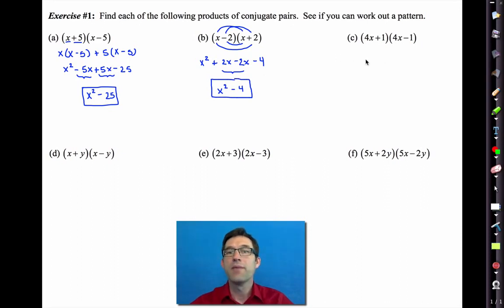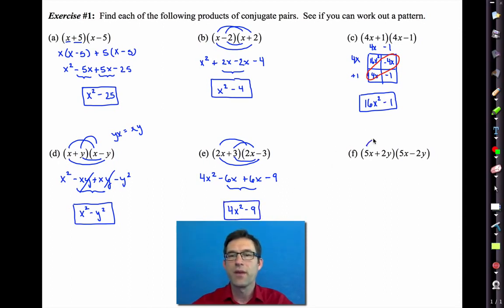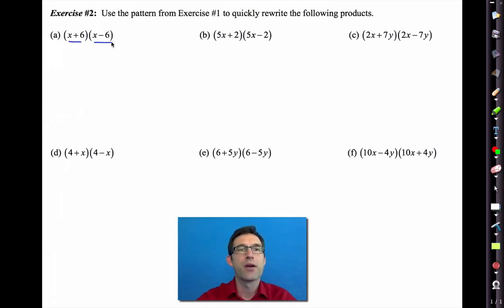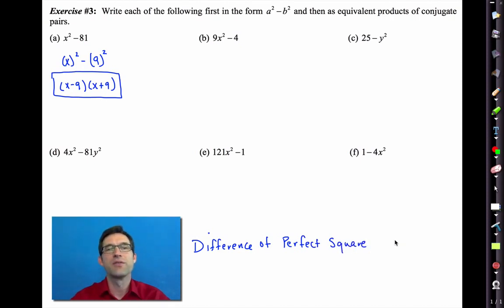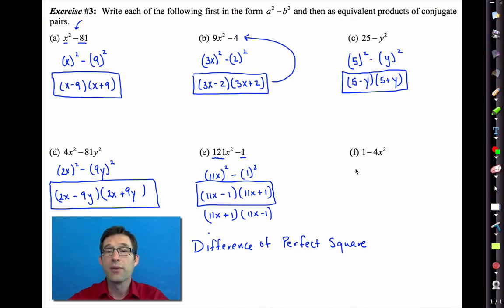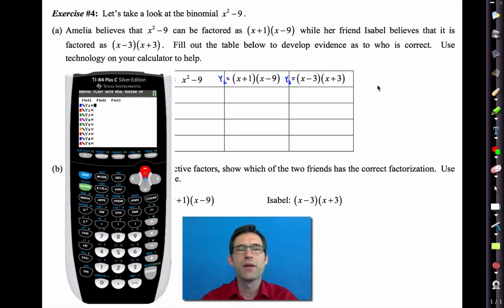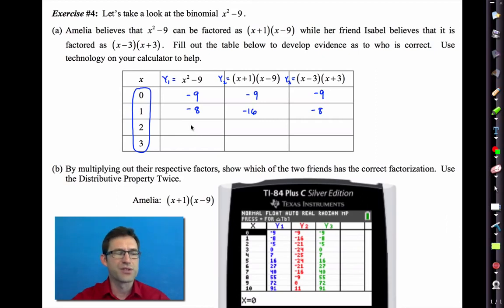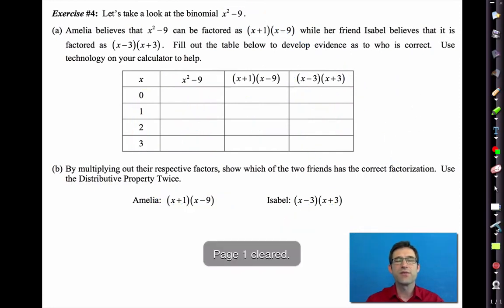065 Common Core Algebra I Unit #7 Lesson #4 Factoring Based on Conjugate Pairs